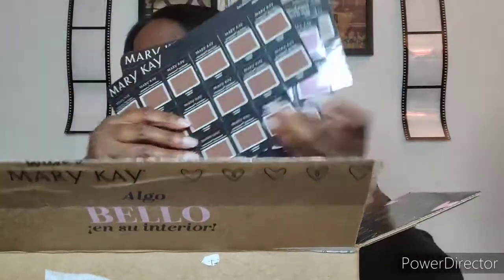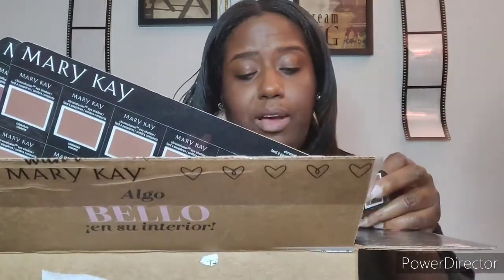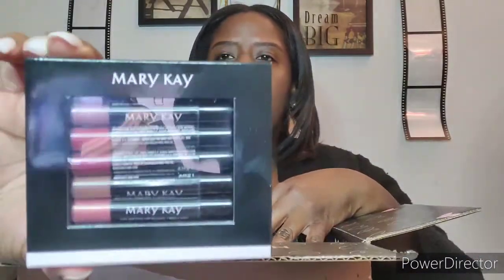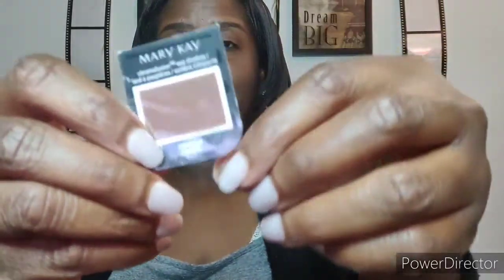Classic makeup look| Featuring Mary Kay products| Ole Mary did not come to play..she came to SLAY 🌺💋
Hey guys here's a look using an old faithful brand. MARY KAY...but baby let me tell you Ole Mary CAME TO SLAY! And she did not disappoint

I OWN THE RIGHTS TO ALL THE MUSIC IN THIS VIDEO

*These are samples that were sent to me by an independent beauty consultant for my review, they are aware that these items would be filmed for my review*

Music
Better by Niki J
Prelude by Niki J